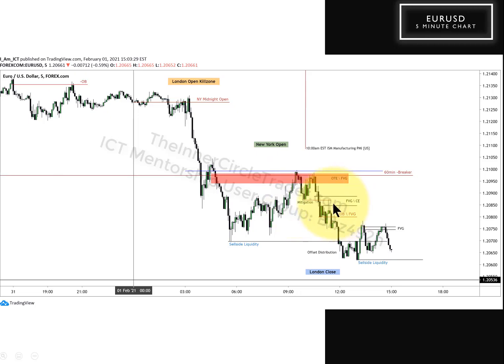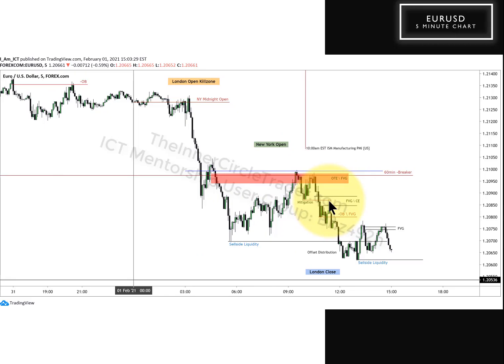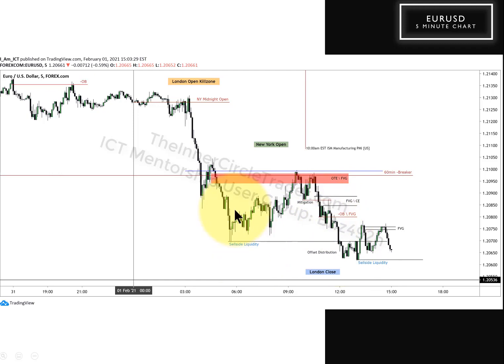ICT💎Offset Distribution (e.g)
Source:  - 2021 Private Mentorship Jan, 27